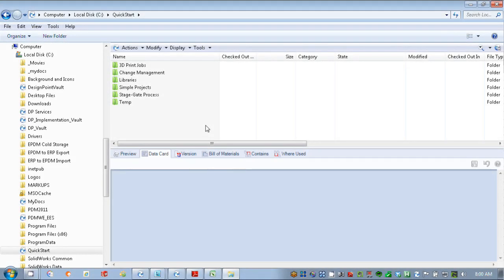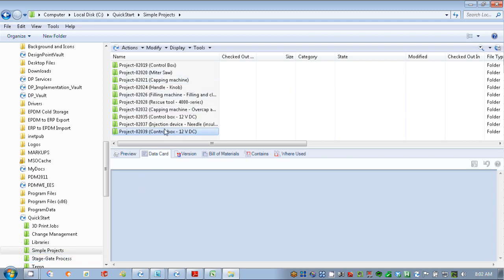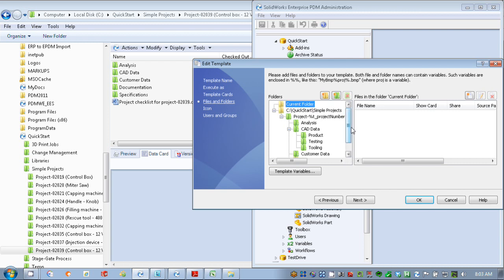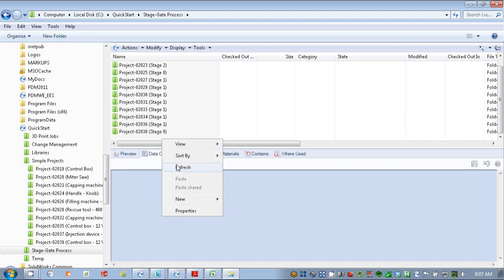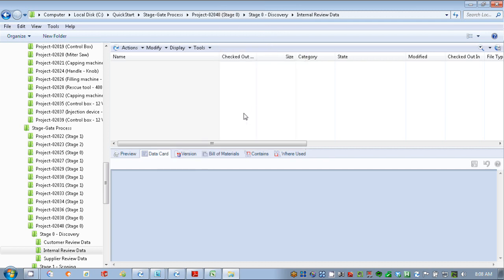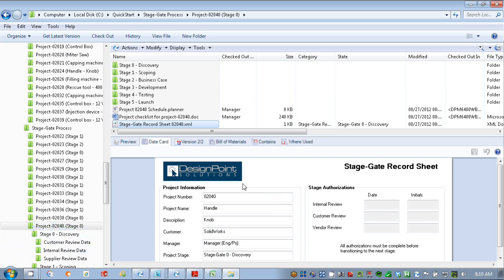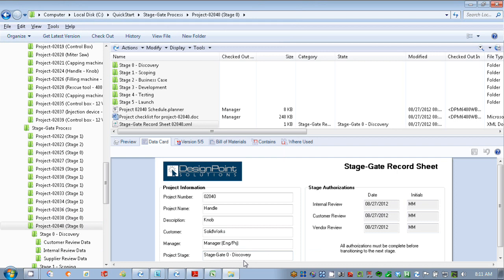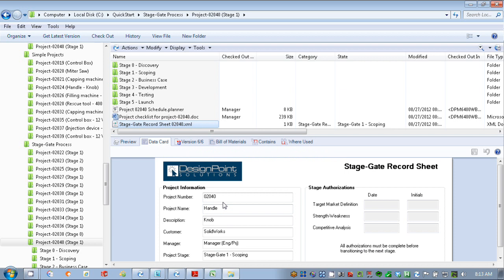Project Management with Enterprise PDM - Author: Walt Bednarz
SolidWorks Enterprise PDM can provide project management for manufacturers. See how EPDM creates consistent folder structure and files and how it reuses data filled out at the beginning of the project. EPDM can be used to manage all stages of a project and lock down files when stages are complete. EPDM is highly configurable and can meet your level project management requirements. This video highlights simple and comprehensive examples.